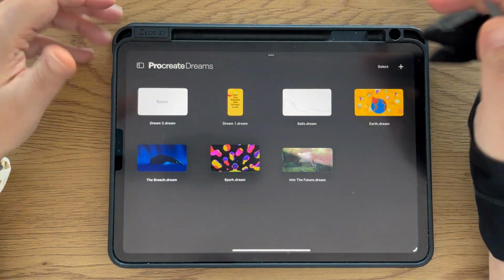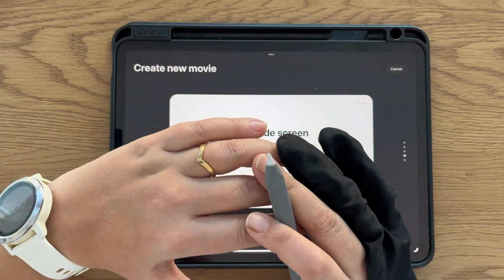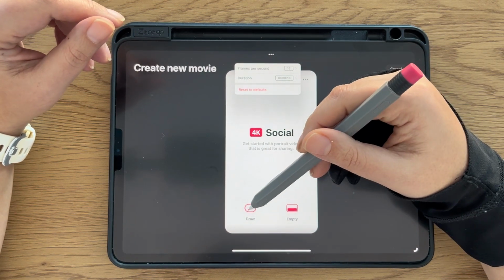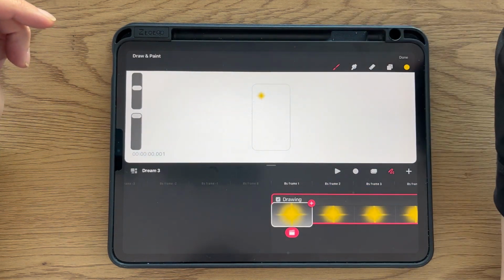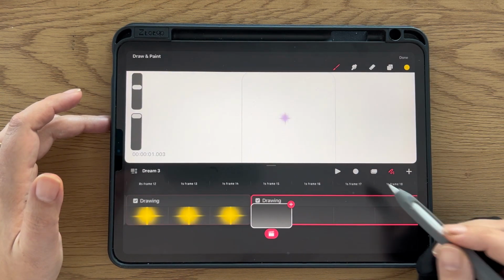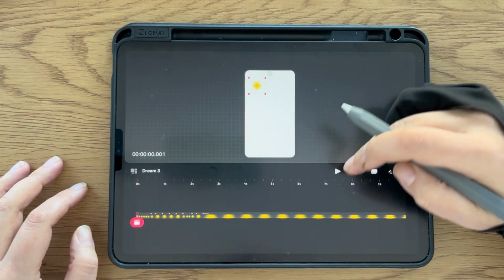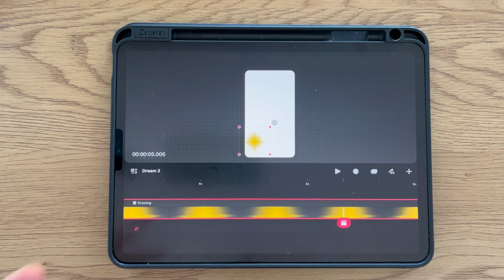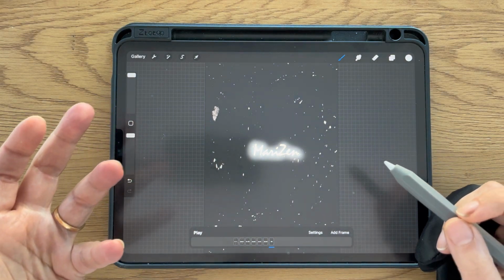Procreate Dreams Tutorial 101 Start with these steps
I believe that this should be the first video of the series instead of the 4th, yet better late than never.
From now on I start my dream files like this.